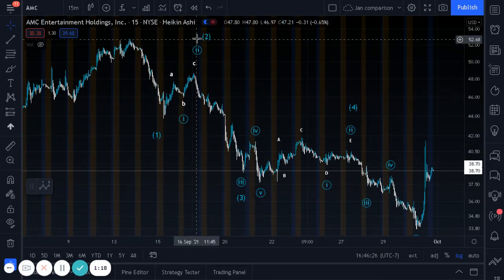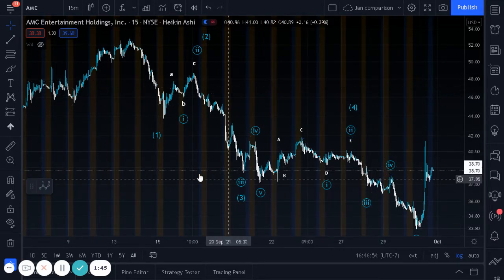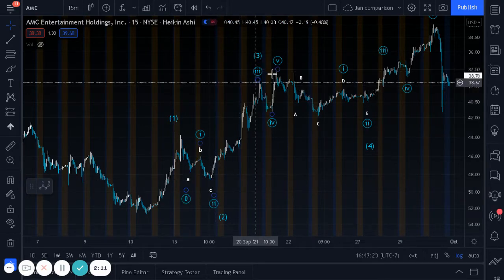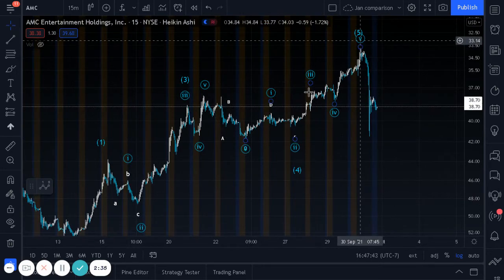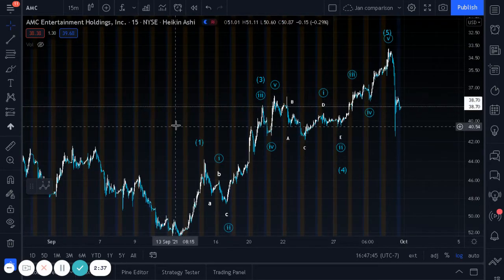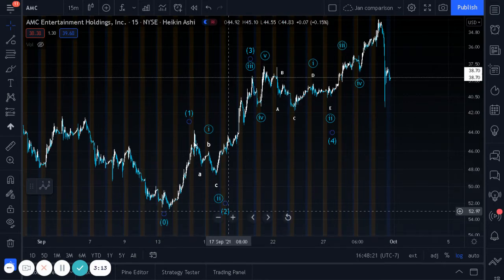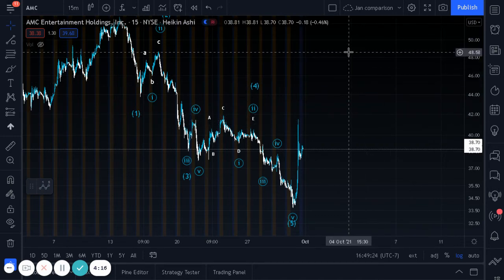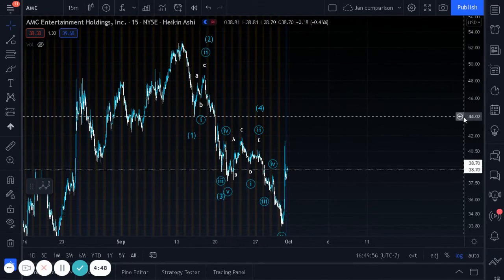$AMC Technical Analysis Chart - 9/30 - WHAT HAPPENED TODAY?! Where did that spike come from?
Applying Elliott Wave Theory & Cycle Theory along with Traditional Technical Analysis to my analysis of our AMC charts.